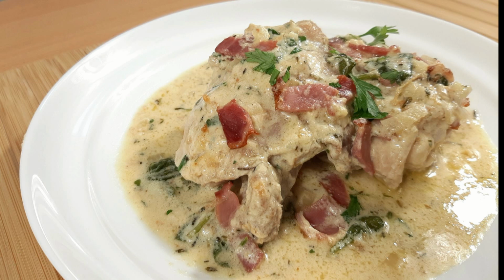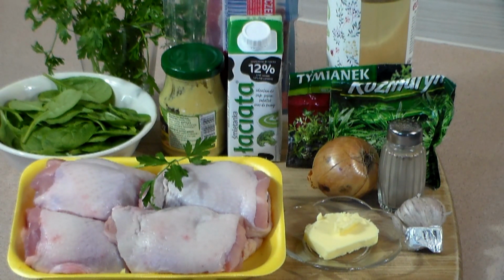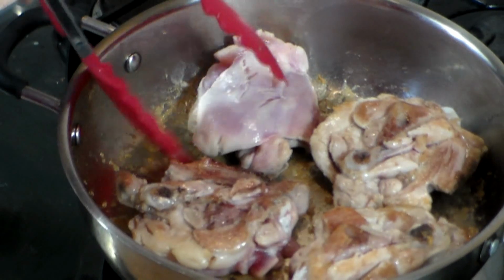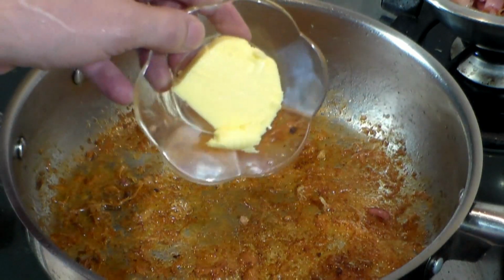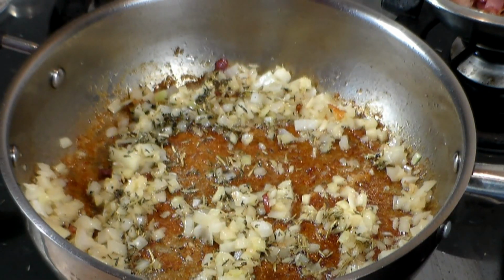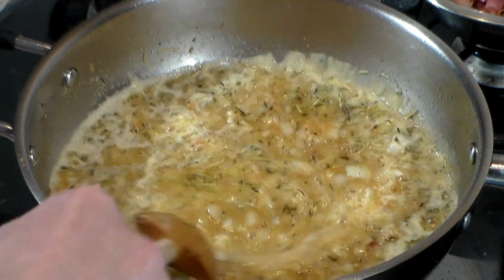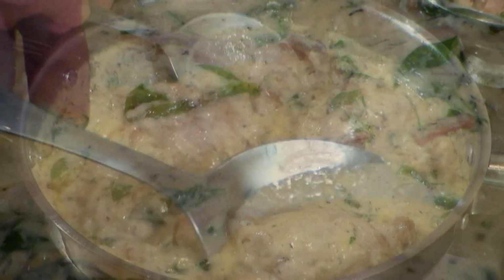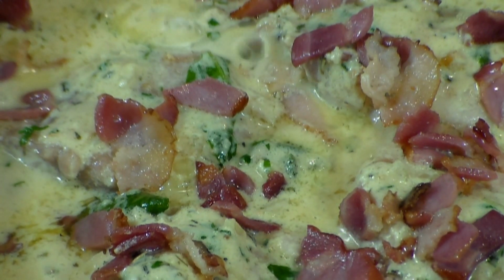Creamy Dijon Chicken With Bacon And Spinach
Here is another one of my favorites, I love this combination of chicken, cream, and bacon.  I found that this is also better when it is served the very next day, for it had more time to marinate into itself. I usually make a large pot of this dish for a party, for it heats up real fast in the oven just before my guests arrive.  Try it with breasts or legs, it is also good and it is just as easy to make.

Let me know how much you enjoyed the chicken recipe and did you do anything else to it.

Ingredients;

2 or 3 lbs.          -  Chicken thighs, breasts or legs.

5 oz.                   -   Bacon or 1/2 a pkg.
2 tbsp.               -   Cooking oil
2 tbsp.               -   Butter
1 med.                -  Onion, chopped
4 each                -  Garlic cloves
1 tsp.                  -  Dried rosemary or other herbs
1 tsp.                  -  Dried tarragon or other herbs
1/2 cup              -  White dry wine or beer
2 tbsp.               -   Dijon mustard or other
1 1/2 cups        -   Half sour cream and half cream
1/2 each            -   Chicken cube s

Garnish;
Parmesan cheese
Fresh  parsley
Chilli powder